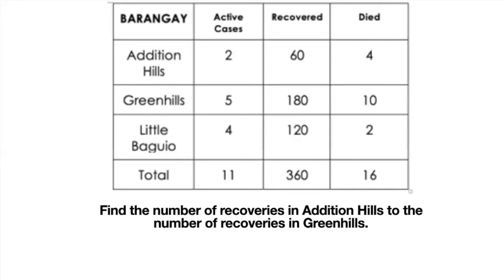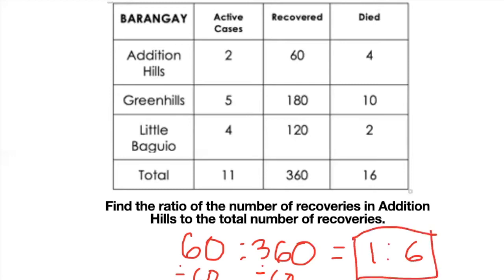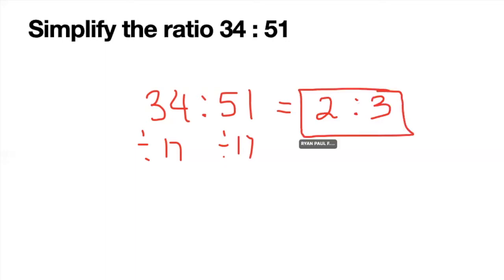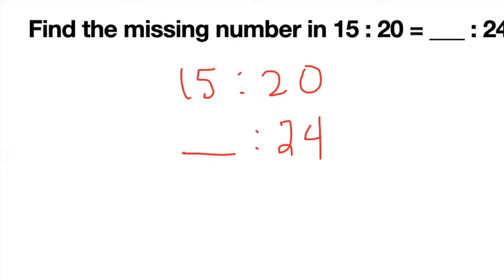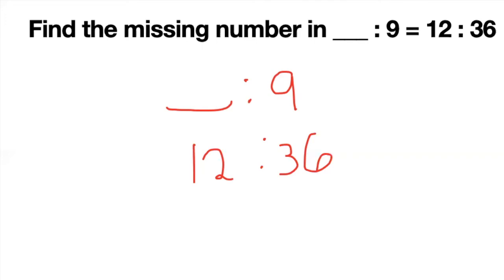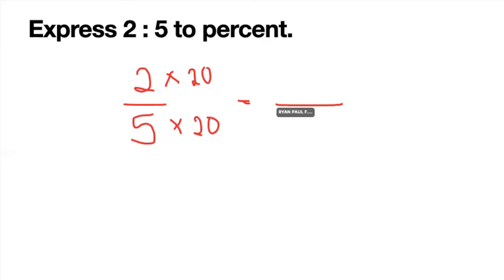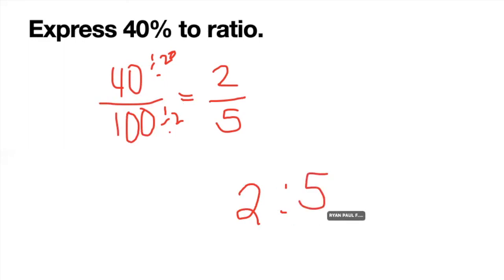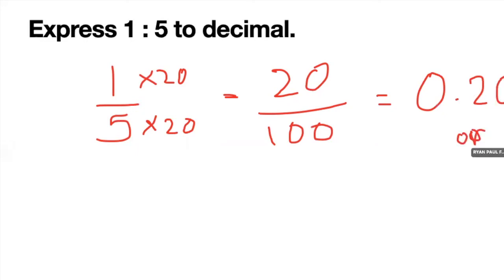Ratio SImplifying, Equivalent and Missing ratio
This video will give you exercises on solving ratio with step by step solution